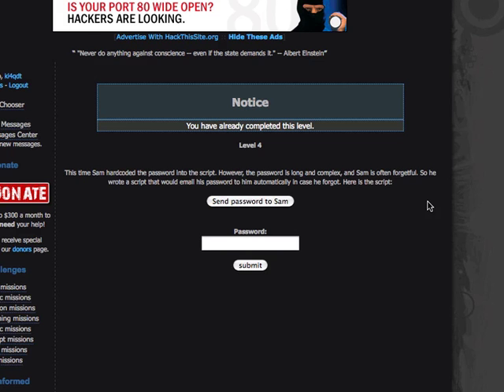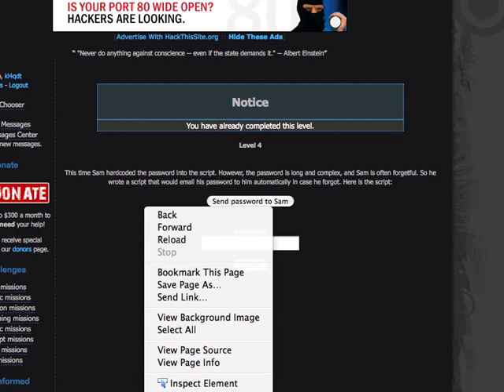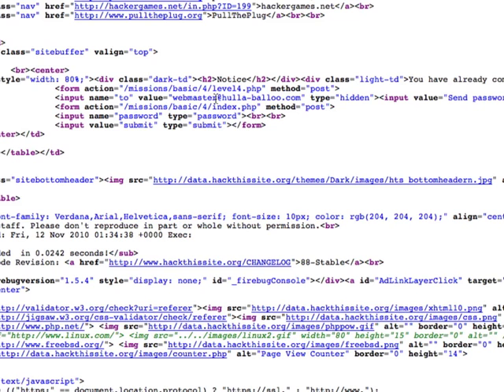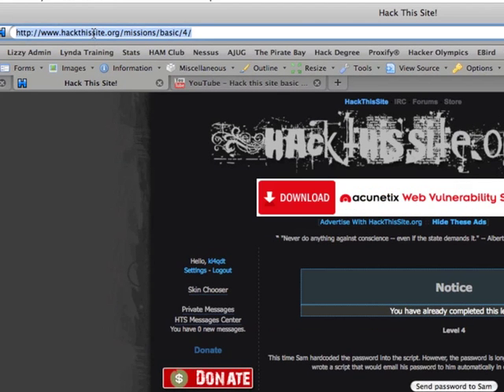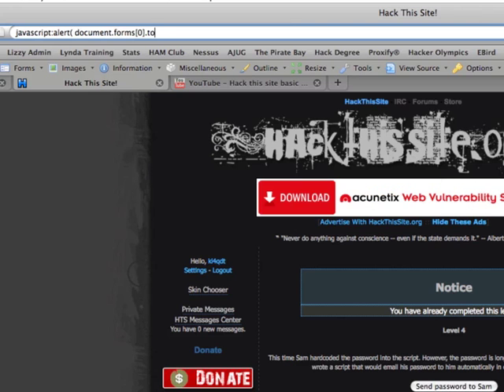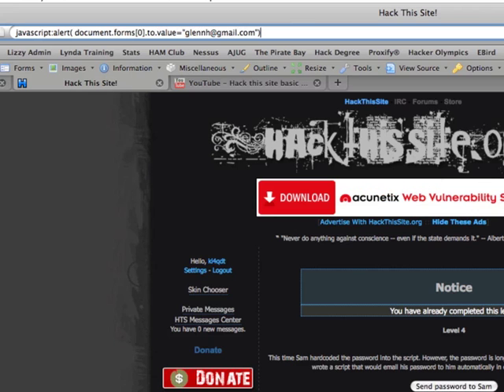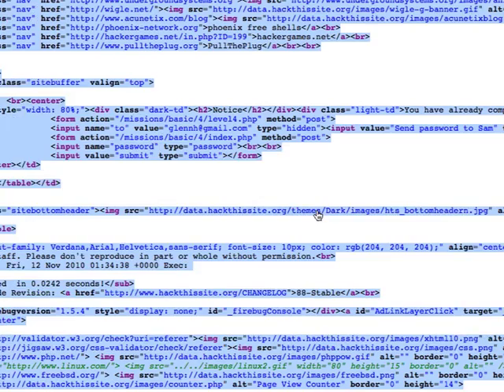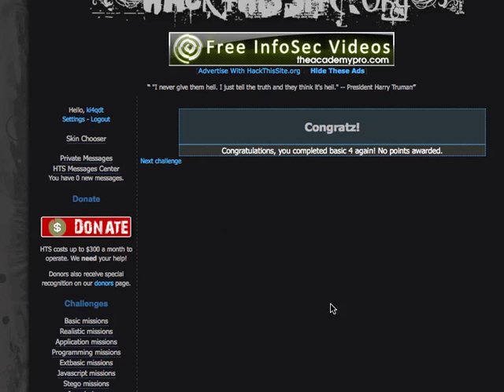Hackthissite.org Basic 4